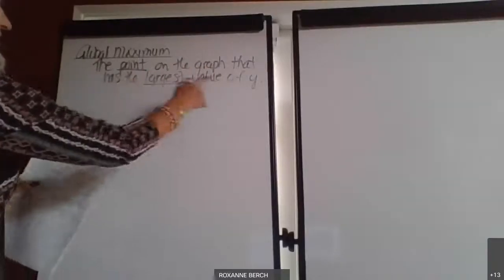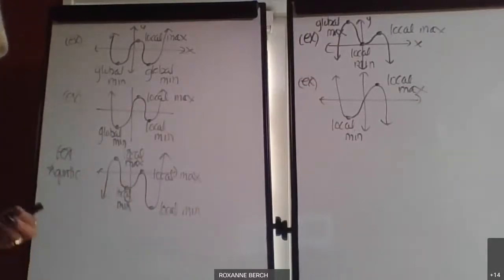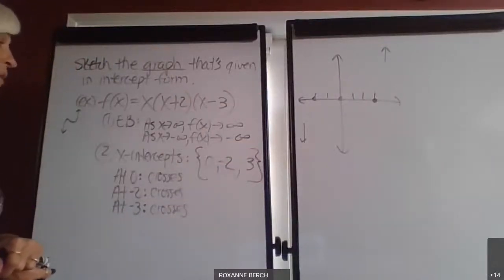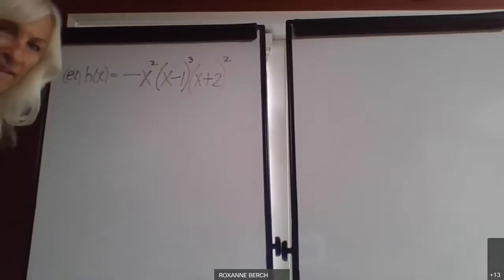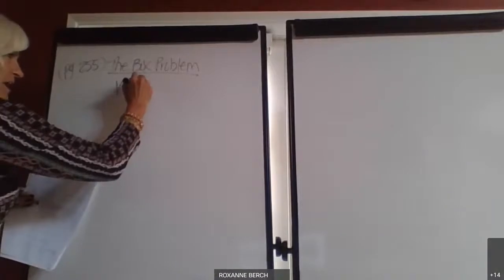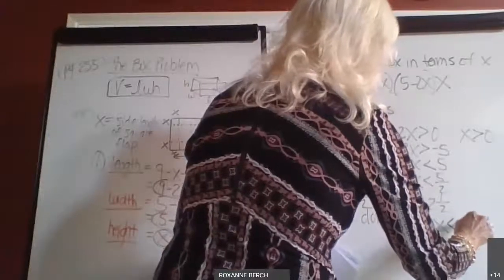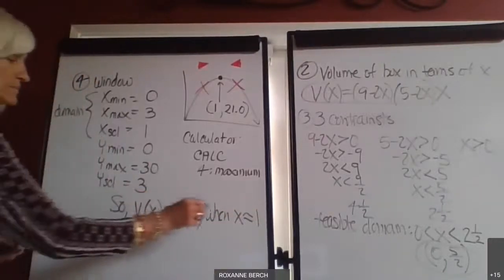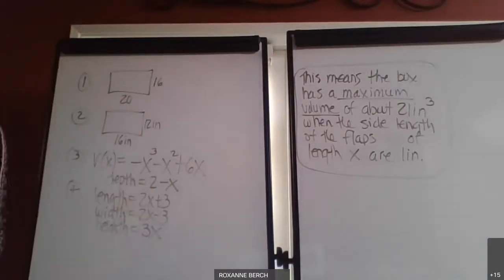H Algebra 2: Lesson 5.2 (part 2)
We investigated the x-intercepts and turning points of the graphs of polynomial functions, sketched the graphs of polynomial functions in intercept form, and modelled with a polynomial function by using the cubic function to find the maximum volume of a box.